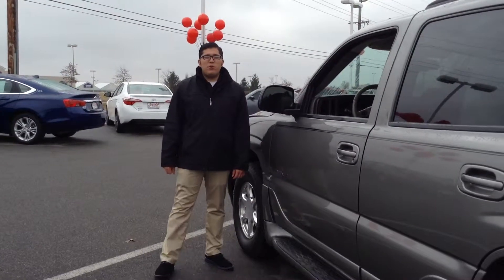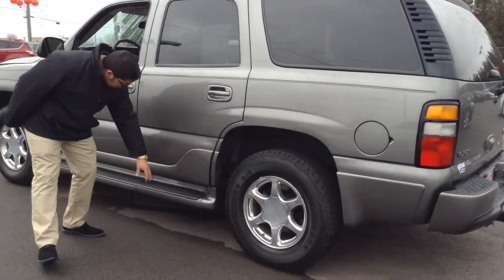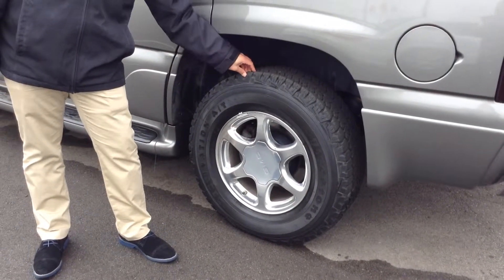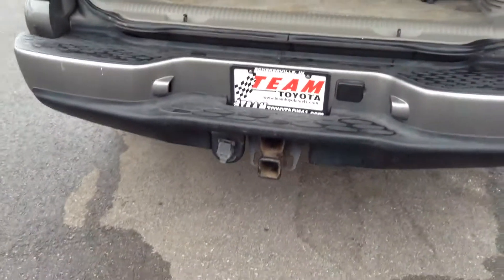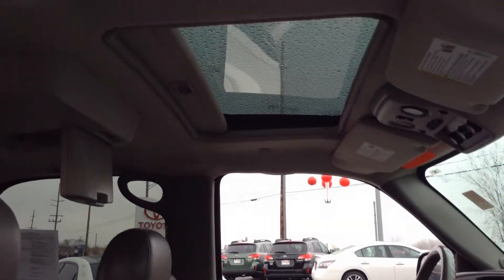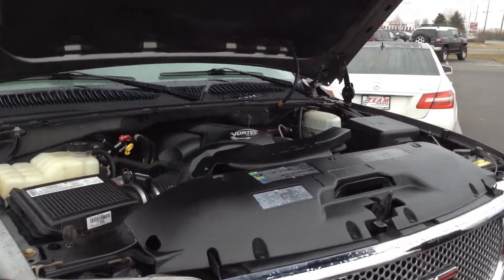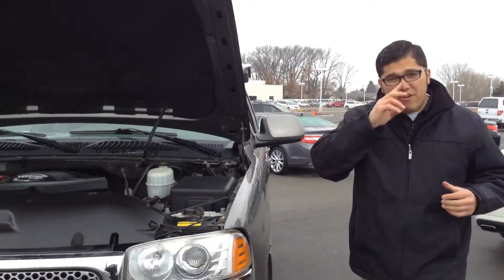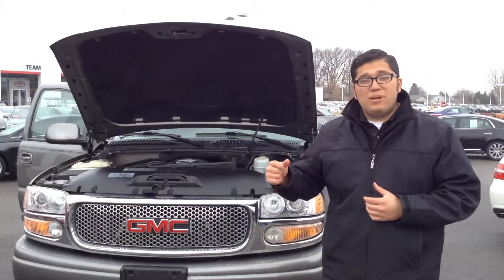2006 GMC YUKON DENALI Stk# 5640B Used Cars in Schererville, near Merrillville and Highland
Hector Sanchez of Team Toyota on 41 in Schererville does a great walk-around for you!

2006 GMC YUKON DENALI Stk# 5640B

Color:PEWTER
Stock#:5640B
Engine:6.0L V8
VIN:1GKEK63U16J123797
Transmission:Automatic 4-Speed
Odometer:110,339 mi.
Body Style:AWD SUV (4 Door)

My!! My!! My!! What a deal! New In Stock! All Wheel Drive!!!AWD. If you've been waiting for just the right 2006 GMC Yukon Denali, then stop your search right here. This is a super SUV that is guaranteed to keep on chugging along for years and years. You will not be disappointed when you see this SUV** Safety equipment includes: ABS, Traction control, Passenger Airbag, Front fog/driving lights, Stability control - Stability control with anti-roll...Other features include: Leather seats, Power locks, Power windows, Heated seats, Auto... Internet pricing includes $2500 push, pull, tow trade in allowance. Must add tax doc and etch to sale price.